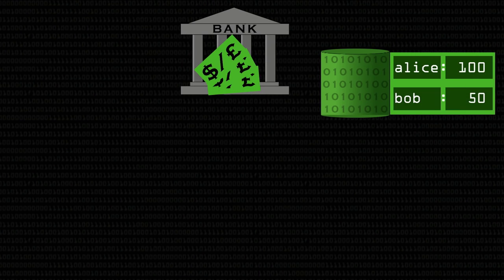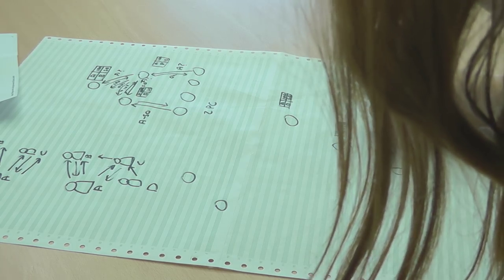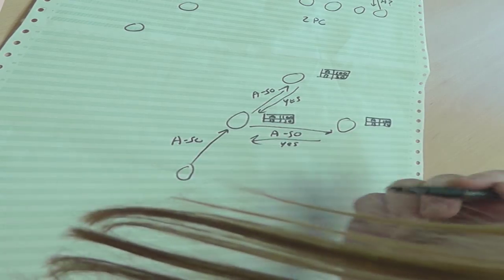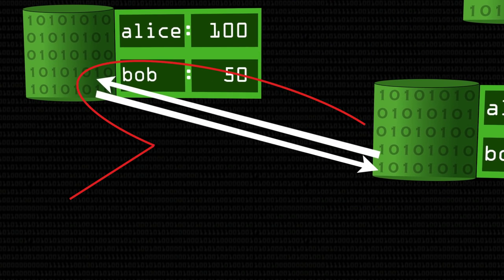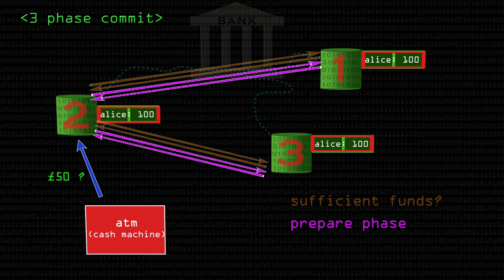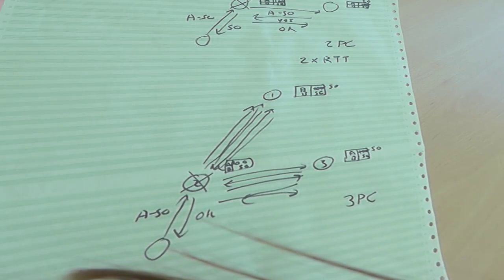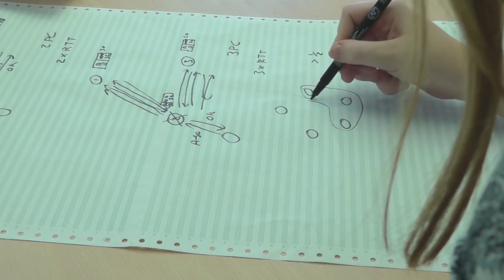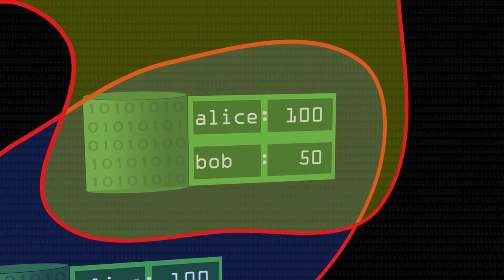Consensus & Organising Coffee - Computerphile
Just like humans organising to meet for coffee, computers need ways of organising themselves. Heidi Howard, of the System Research Group at University of Cambridge explains the basics.